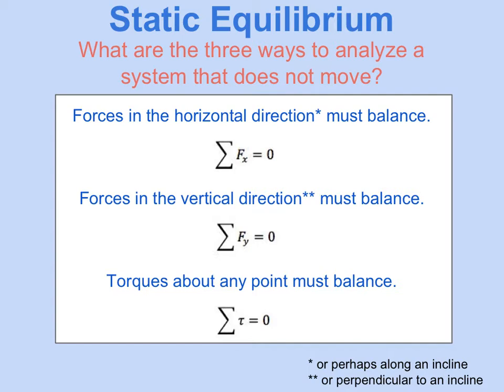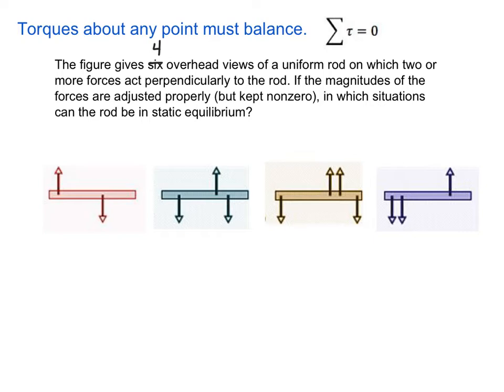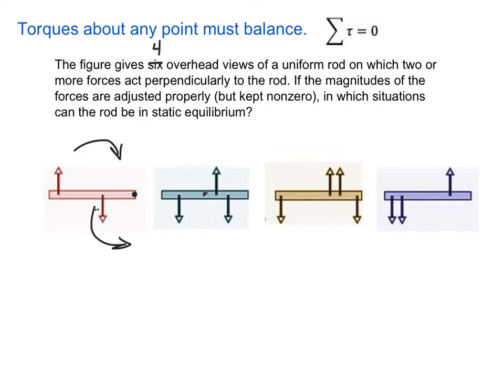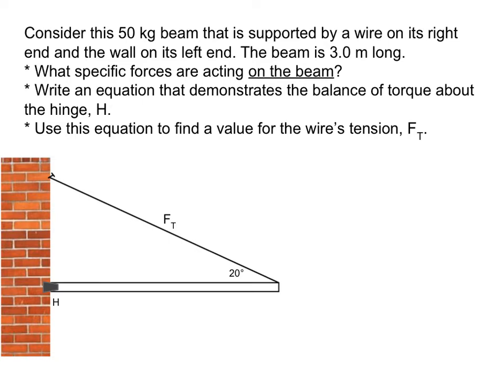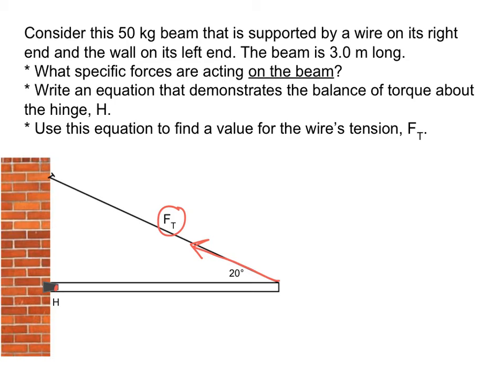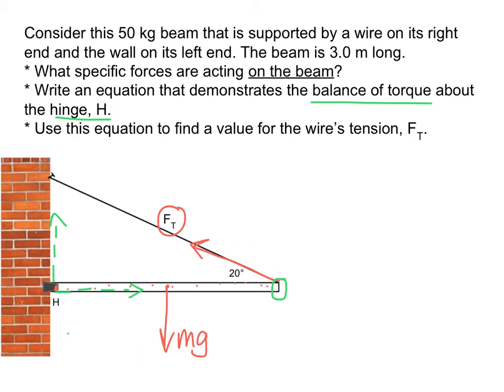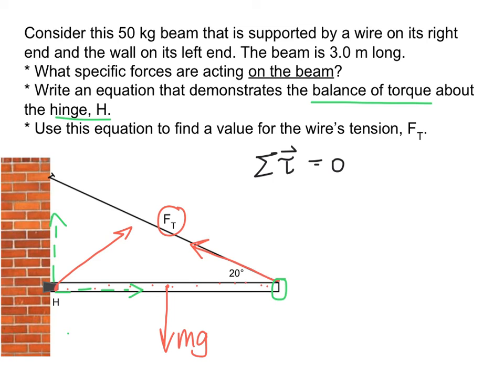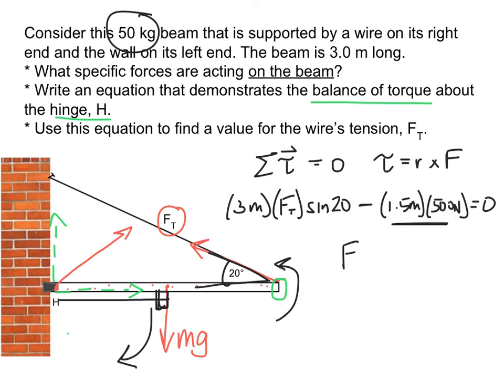Static Equilibrium: Balance of Torques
A deeper look at the ideas of equilibrium, when considering an object where forces can be applied at different points along the object.